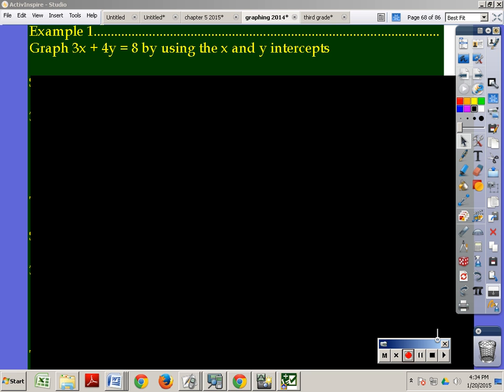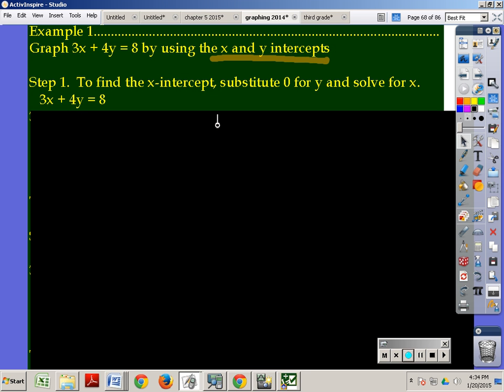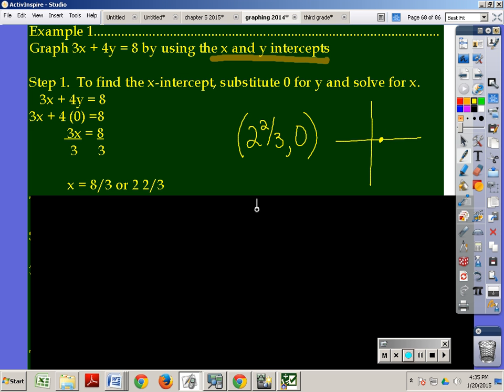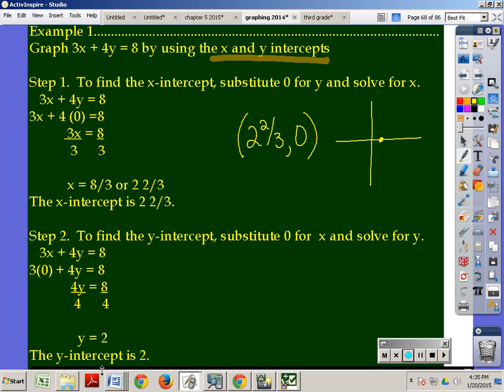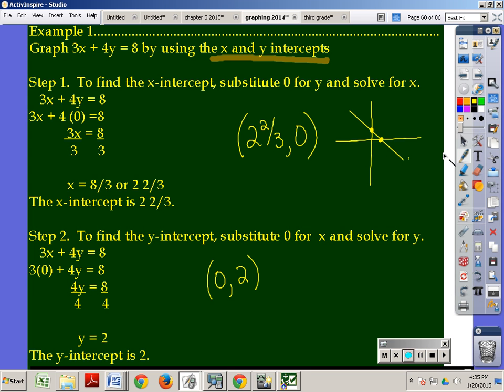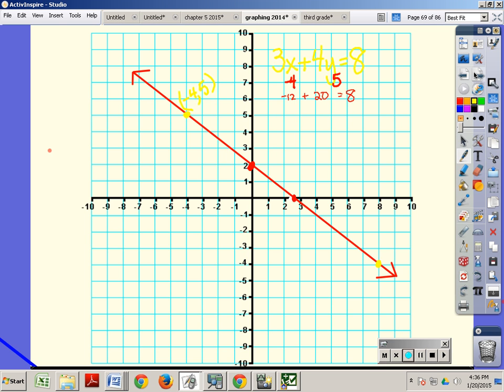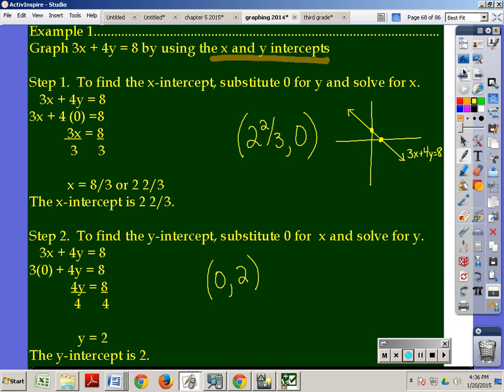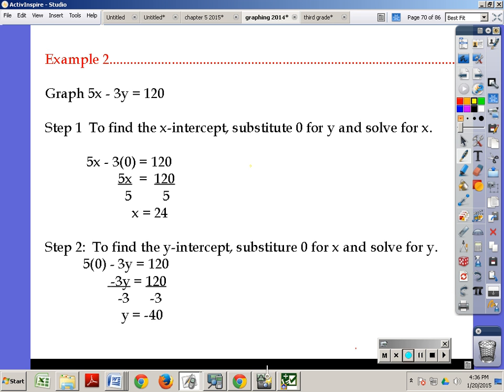graphing from intercepts